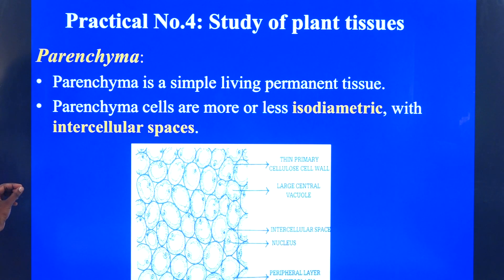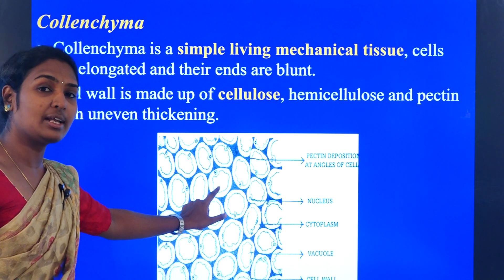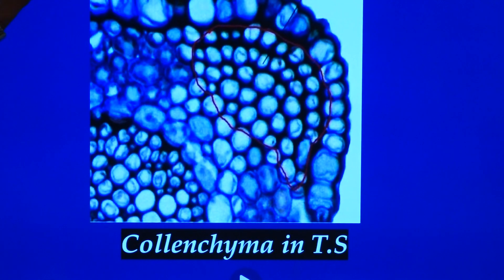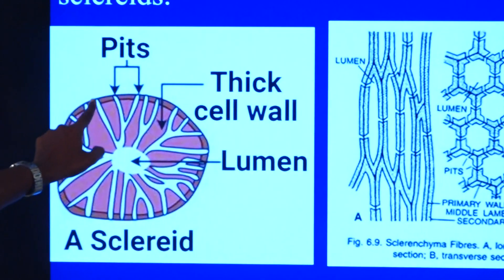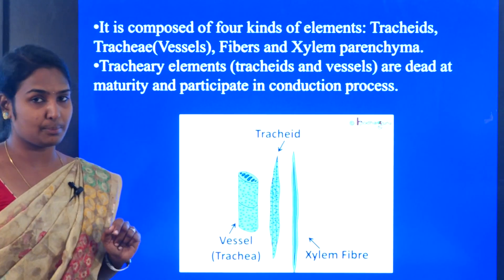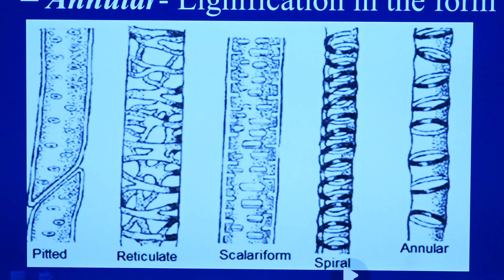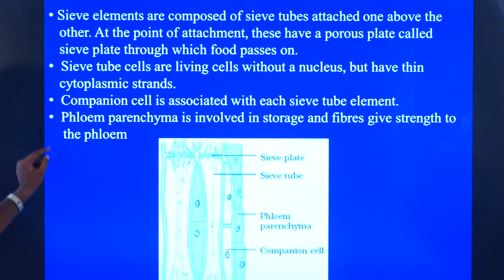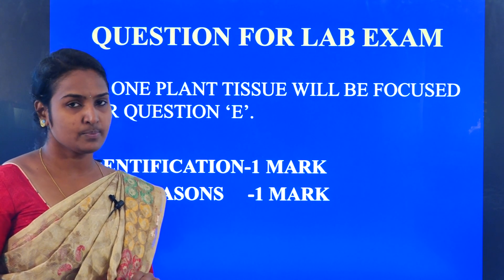I PUC BIOLOGY PRACTICAL: STUDY OF PLANTS TISSUE